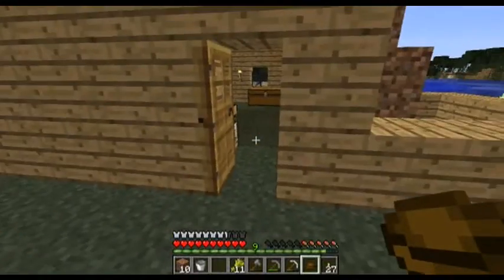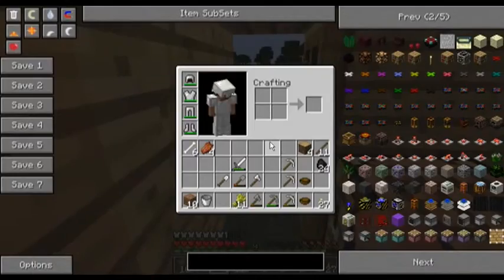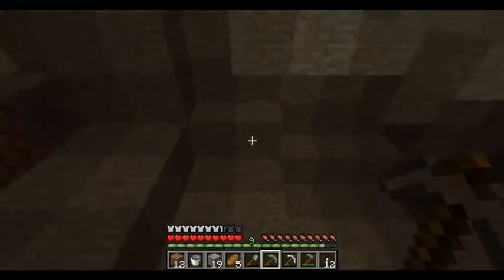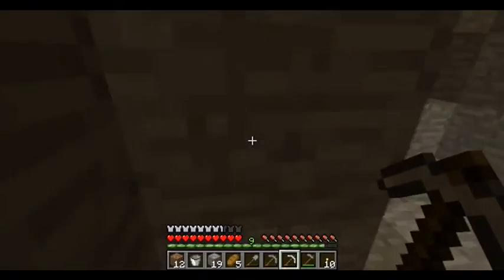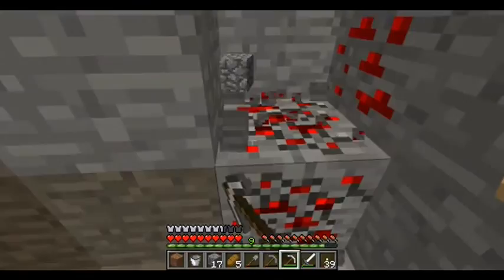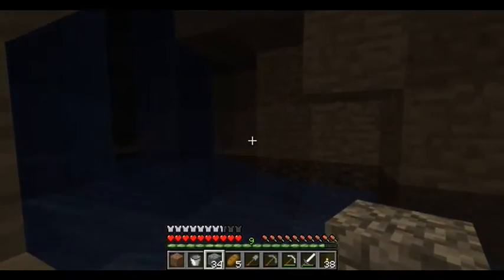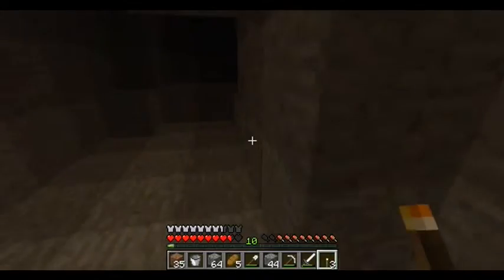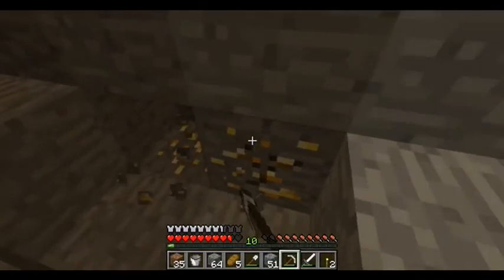Minecraft lets play episode 7 The Search for Diamonds Continues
HA!!! an even longer episode.

mods used:
modloader
modloaderMP
MineForge
Baitbox
Buildcraft
Additional buildcraft pipes
optifine
timber